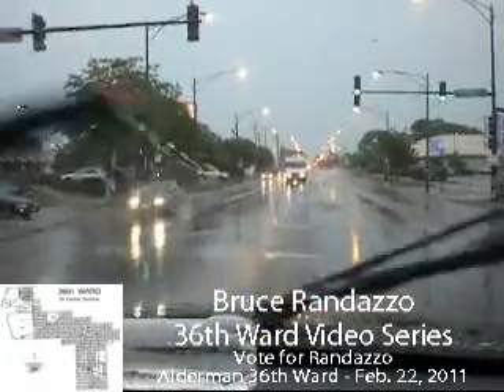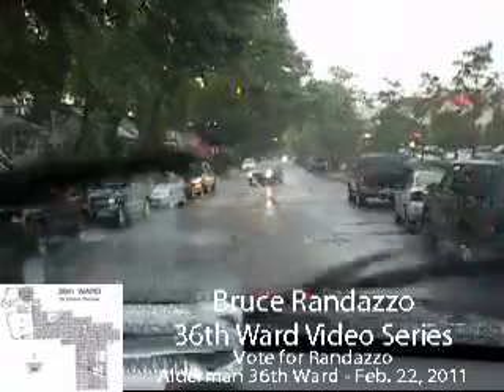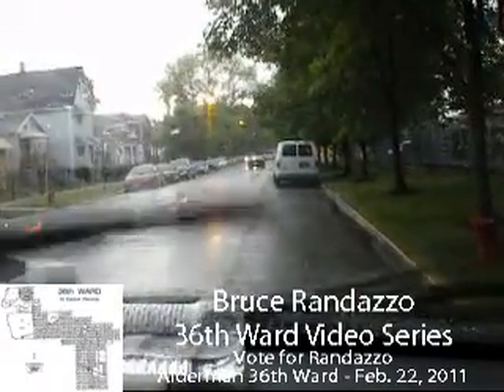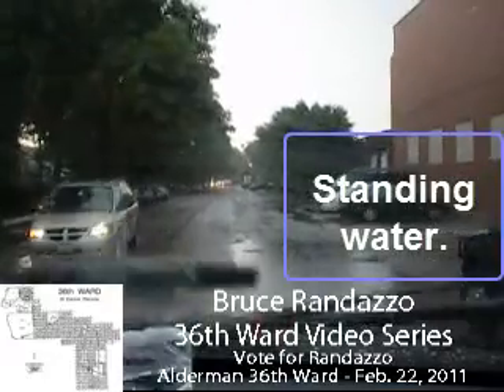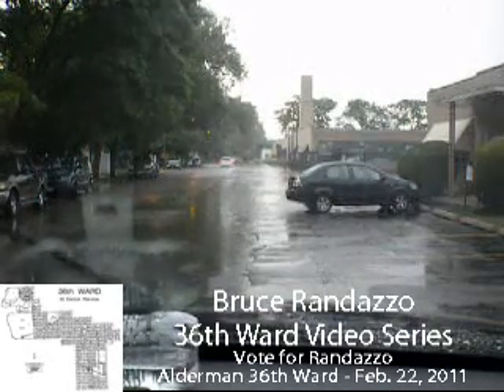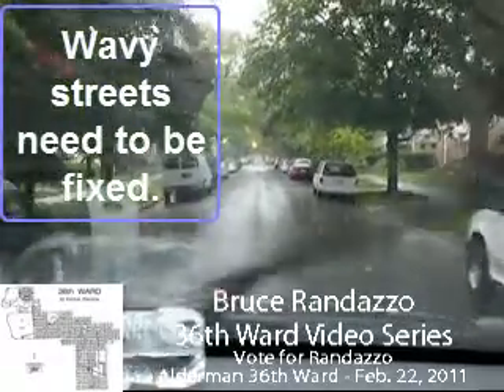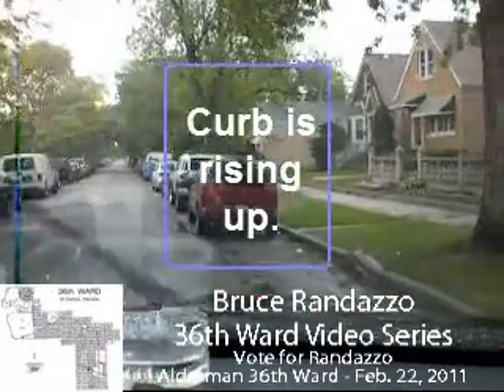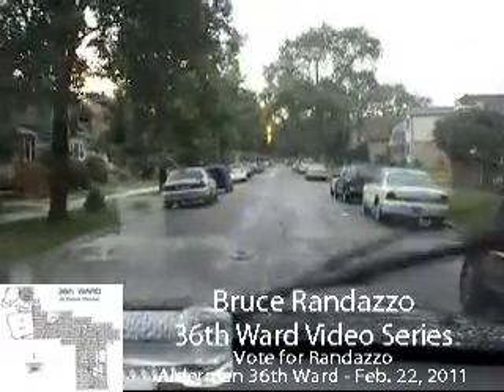36th Ward - Normandy 2400-3000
Sewers, curb broken, burned SUV, potholes, tree trimming, potholes, sewers, truck traffic, landscaping, standing water, potholes.

To my knowledge, I am the only candidate that has ever gone through the entire ward and shown all the problems that need addressing.

Remember, when one of the competition candidates or precinct captains comes knocking on your door please be polite but firm.  Tell them you are voting for Randazzo because he's the only guy out here doing something for our ward.